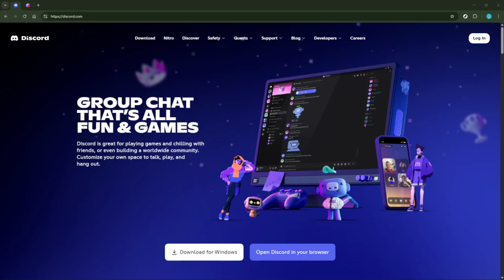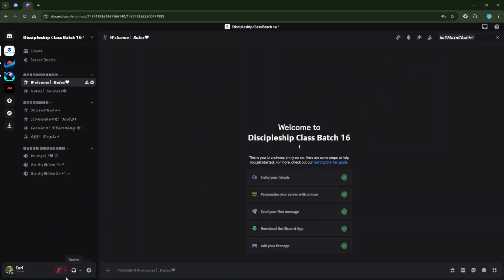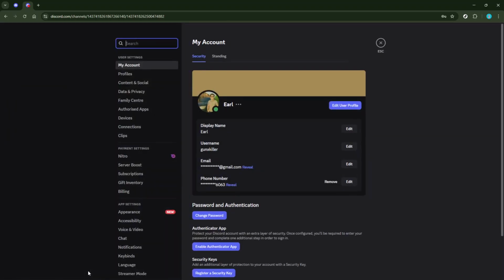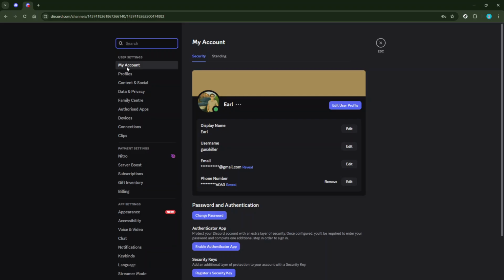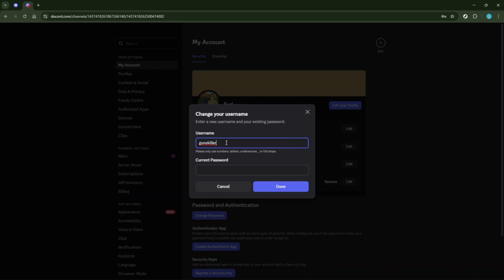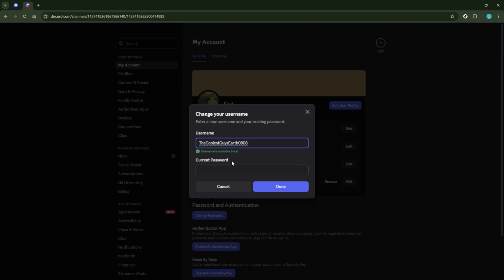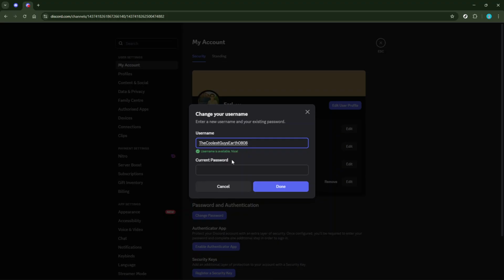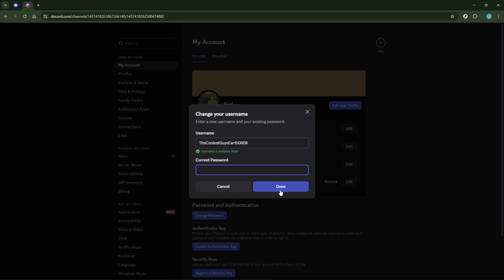How To Remove Tag On Discord [Quick Tutorial]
Or

### 🚀 Web Hosting

In today's video we are covering: how to remove discord server tag, how to get bot tag on discord, quick and easy discord tag tutorial, how to remove discord server tag from your profile, how to get any tag on discord without nitro.

Learn how to change username on Discord and remove your old tag with this quick guide.

Follow this discord tutorial to update your profile settings. You will learn how to navigate to the user settings gear icon to remove your tag and update your account details efficiently.

Whether you are new to the platform or just want a fresh look, this guide ensures a smooth process. You can easily manage your account preferences and customize your discord presence without any stress.

Learn how to change username on discord step by step. Update your profile and remove your old tag in this quick guide.

In this discord tutorial, you will navigate to your user settings via the gear icon to manage your account details efficiently. You will see how to adjust your settings for a fresh, customized appearance.

This guide is perfect for beginners, community members, and anyone who wants to manage their account preferences on discord without any stress.

Stop struggling with your account settings and learn how to change username on discord efficiently. This guide shows you exactly how to update your profile and remove your tag in just a few clicks.

In this discord tutorial for beginners, we walk through the specific steps needed to manage your account preferences. You will learn how to locate the user settings gear icon and make adjustments so your profile reflects the name you actually want. This process is designed to be quick and straightforward, allowing you to customize your presence without any unnecessary steps.

Whether you are new to the platform or just looking for a refresh, this guide ensures a smooth experience. Follow along to keep your account details organized and up to date.